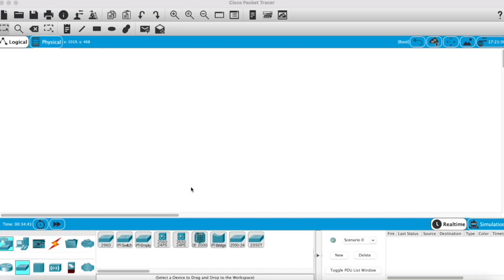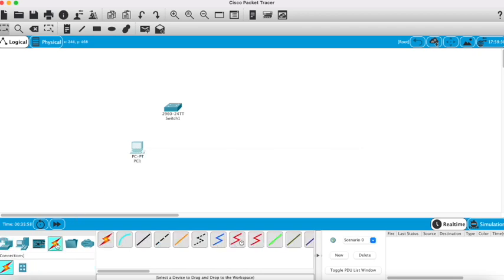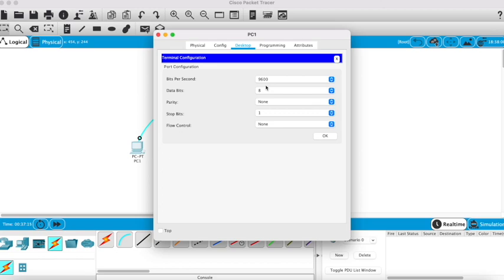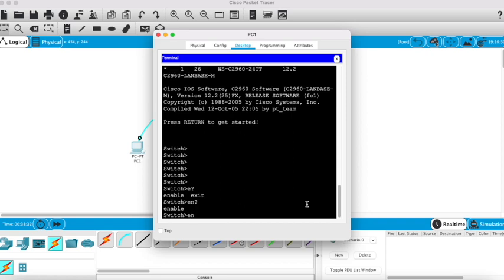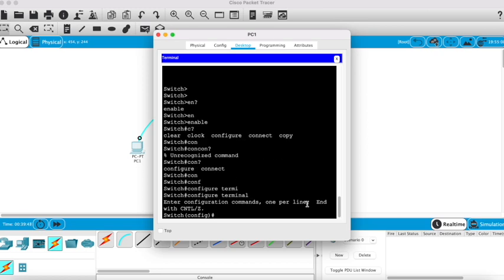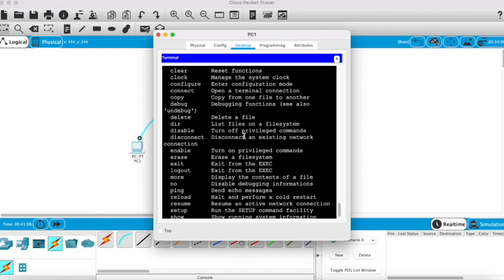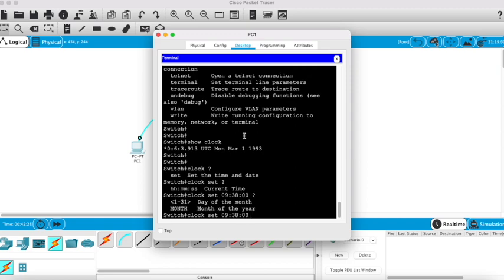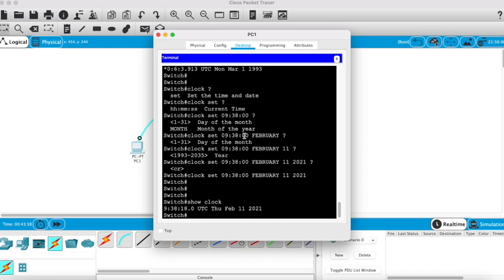Setting the date and time on a Cisco Switch and help commands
Instructions on how to change the date and time on a cisco switch and the use of the help command